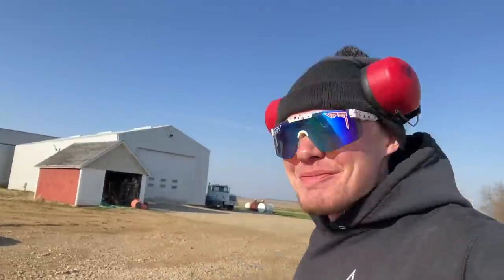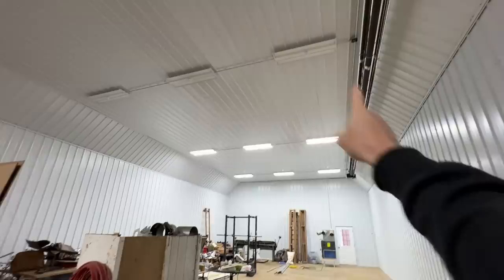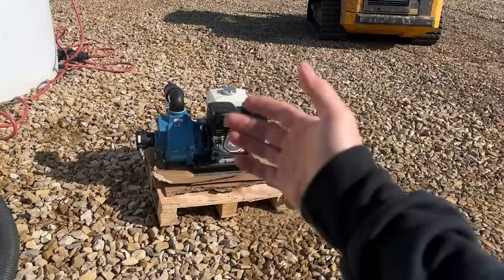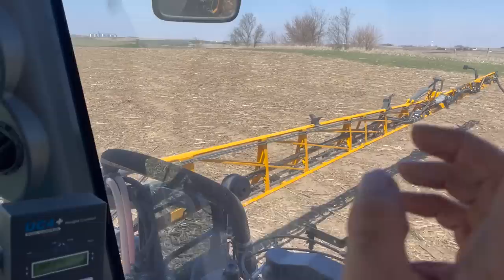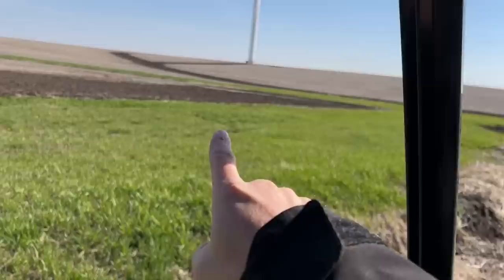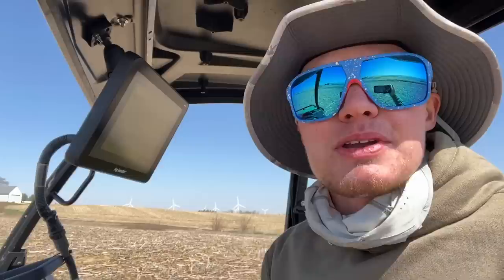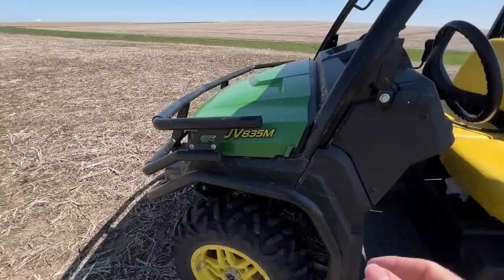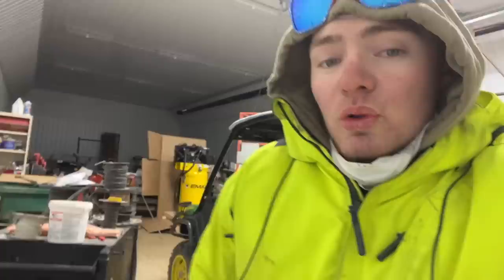I Found A Giant Sink Hole In My Field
In today's episode I discovered a major mistake with the wiring in the rebuilt heated shop, Cooper started his new job as a telemarketer, and Dad and I finished spraying burn down on our soybean fields. Ron our bulldozer guy, has been hard at work reshaping and fixing field edges, water ways, and terraces within our fields so I ran out for an evaluation of what he has completed. I started remapping our field boundaries, and I discovered a giant sink hole in the middle of the field west of Dad's house. A lot of the maintenance around most of our farms has been neglected for the past several years so I am seeing out a childhood dream by fixing up our farms. A lot is going on around the farm so I am thankful you are taking the time to see what we are up to.

Cole The Cornstar, aka Cole, is a 4th generation family farmer from Central Iowa who is the life force behind his family’s 2,000 acre farm. Cole promotes agriculture by filming his day-to-day adventures with his Dad (Daddy Cornstar) and brother (Cooper aka Magic Mullet) on the farm. With a lot of help from family, Cole instills humor and education into his videos fit for viewers of all ages.